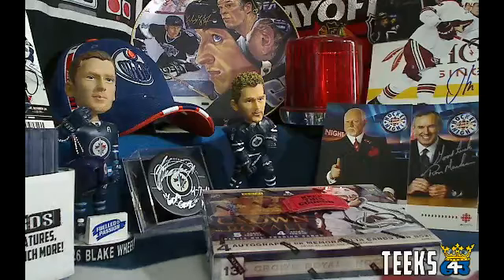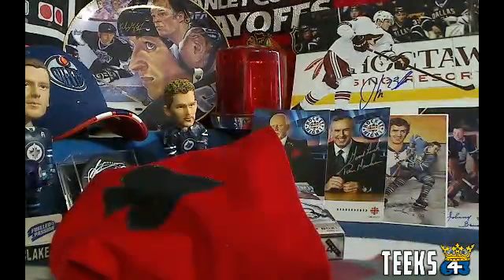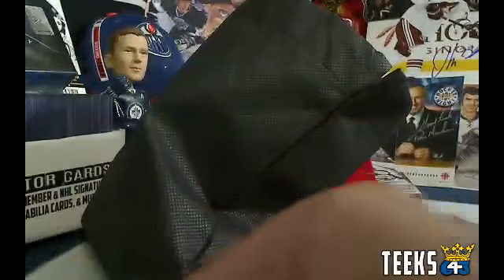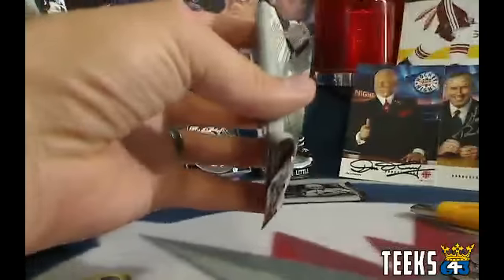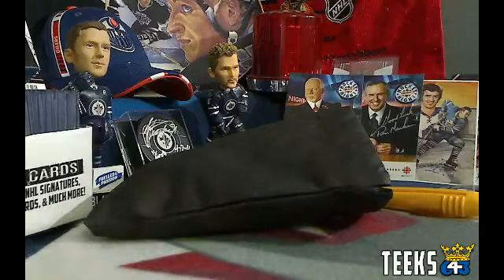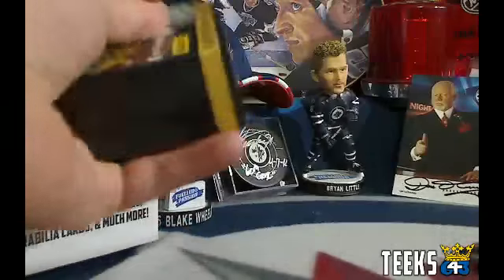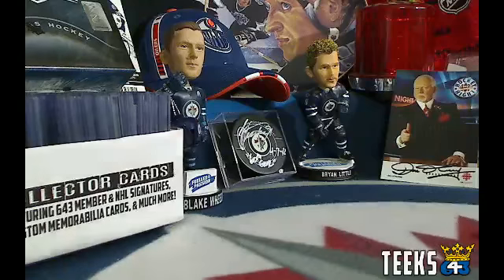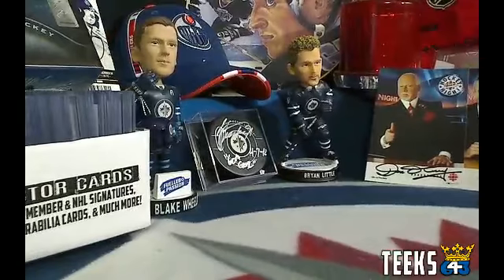Teeks643 Box Break of 13-14 Crown Royale + 10 Bonuses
Check out Breaks like these from Teeks every Sunday and Monday night at 643BoxBreaks.com!